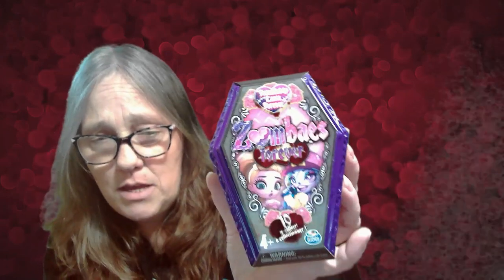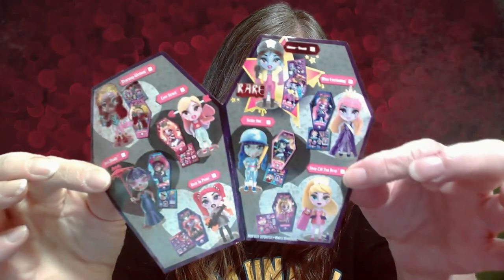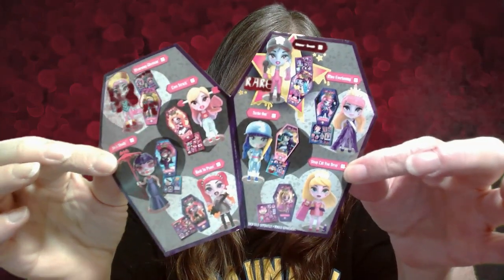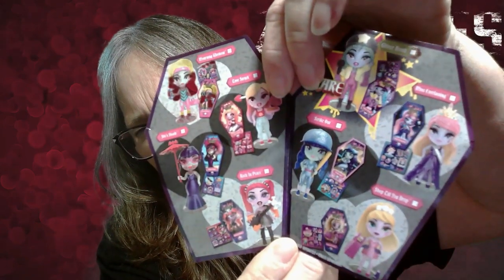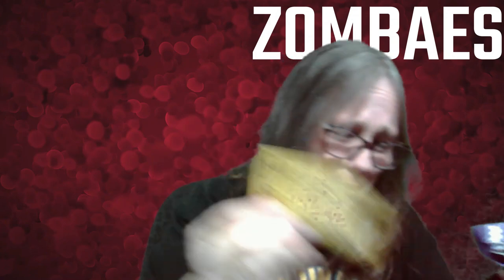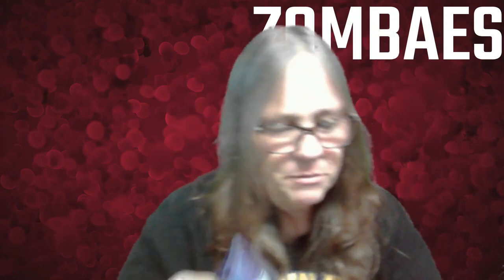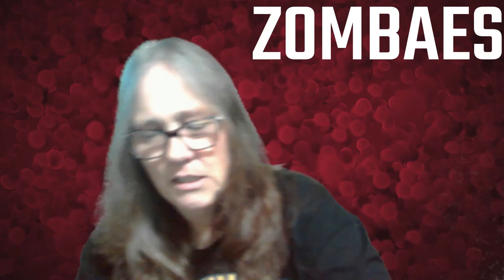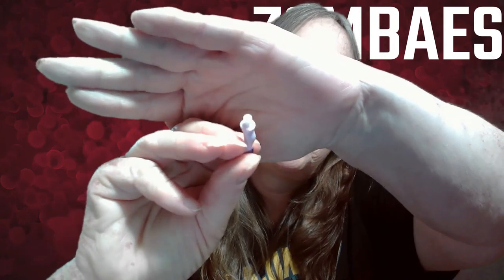MAMA J OPENS A MYSTERY ZOMBAE'S FOREVER CASKET FIGURE HUNTING FOR "ROCK IN PEACE" DID WE FIND HER?